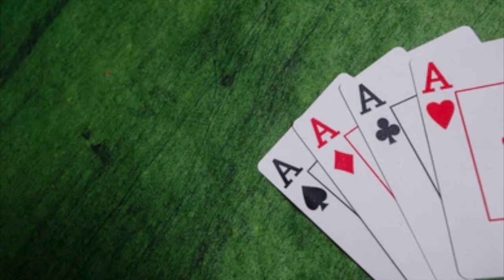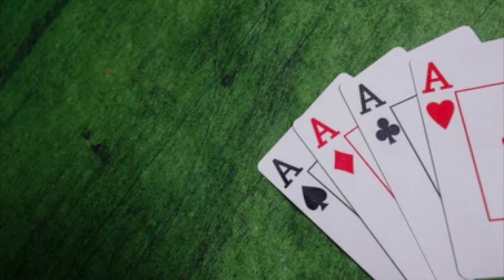Ep. 9 Cards Pt 4 | The Christie Club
Join us as we read and discuss Chapters 22-26 of Agatha Christie’s 1936 novel, Cards on the Table.

Timestamps
00:00 - Introduction
00:57 - Ch 22 Evidence from Combeacre
02:04 - Ch 23 The Evidence of a Pair of Silk Hose
04:15 - Ch 24  Elimination of Three Murderers?
06:23 - Ch 25  Mrs Lorrimer Speaks +  Ch 26  The Truth
11:55 - Recap
13:20 - Future Chapter Predictions